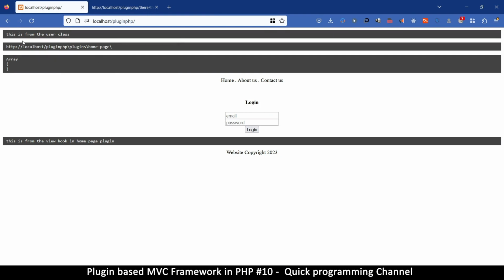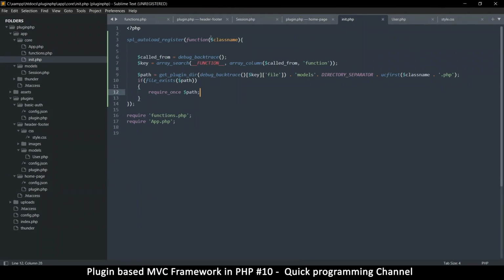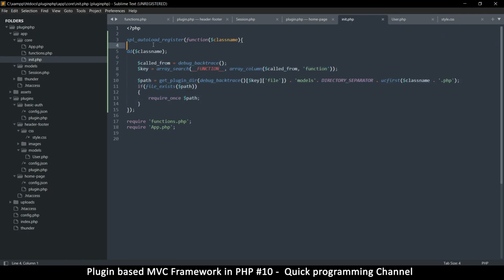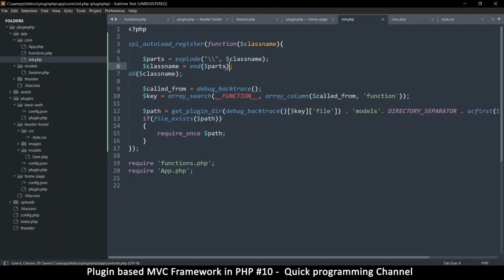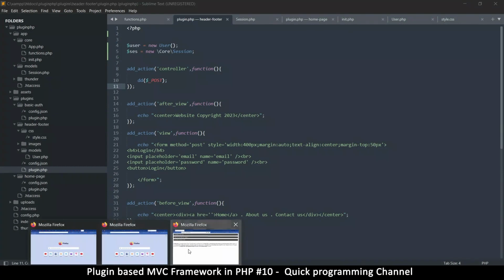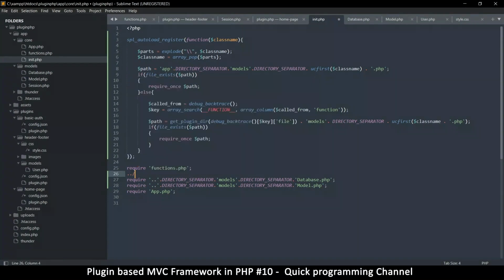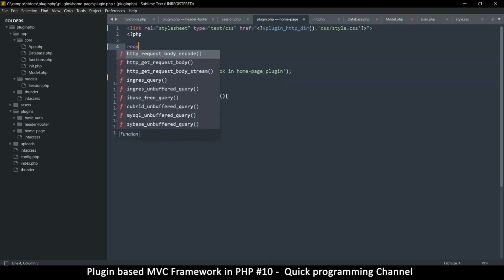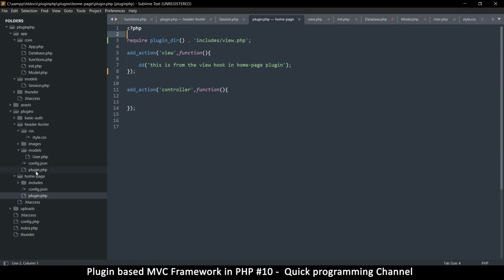Plugin based PHP MVC Framework from scratch #10 | Loading classes | Quick programming tutorial